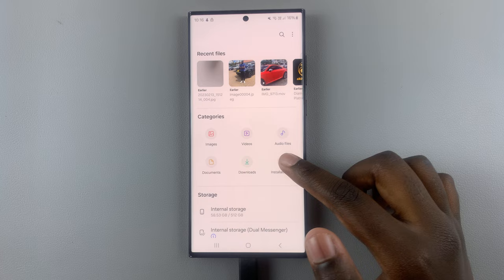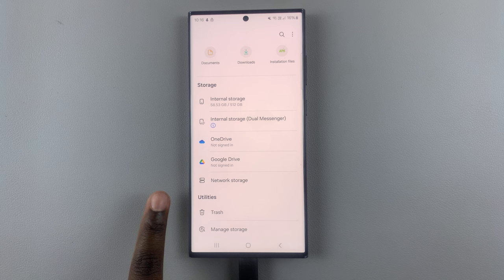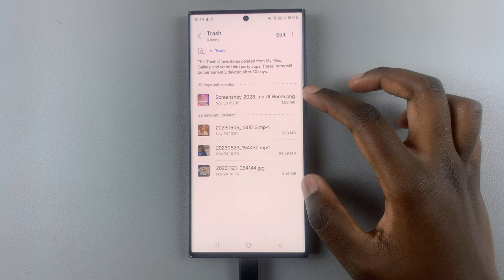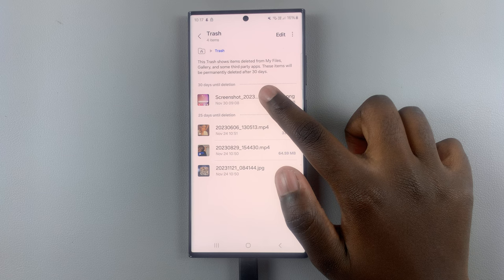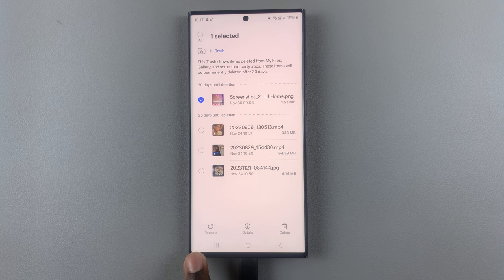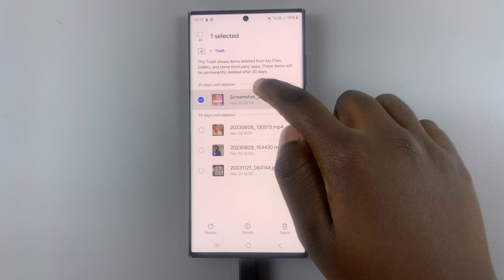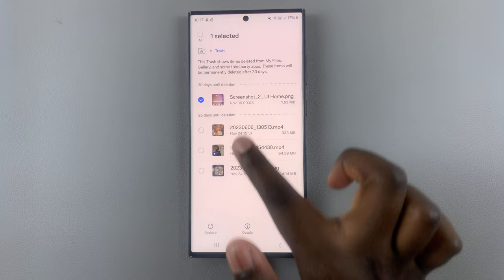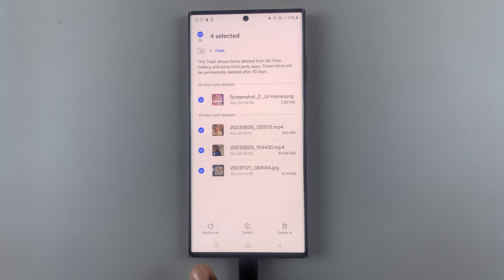How To Find Recycle Bin On Android Phone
Learn How To Find Recycle Bin On Android Phone.

In today's video, we'll guide you through the process of finding the Recycle Bin on your Android phone, helping you manage your files more efficiently.

Whether you're a new Android user or just want to make the most out of your device, understanding how to access and use the Recycle Bin is crucial. We break down the steps in a simple, easy-to-follow manner.

1. Open the Files app and look for the Utilities section.

2. Here you should see the option labelled Trash. Tap on it.

3. A list of deleted files will appear. You can restore or delete items easily. form here. Simply long press on the file and choose restore or delete.

Olixar Wireless Charging Adapter

LG C1 Smart TV

Cell Phone Tripod Adapter